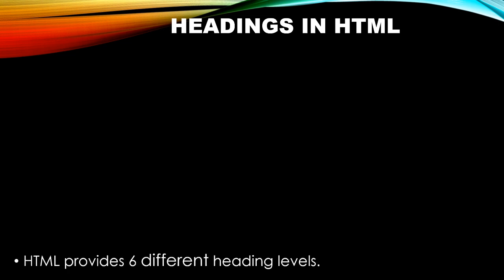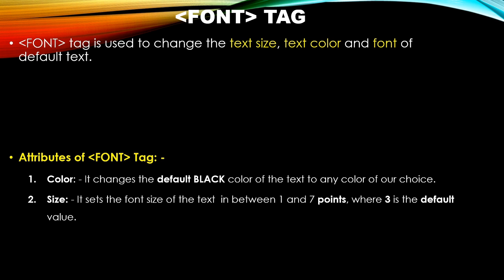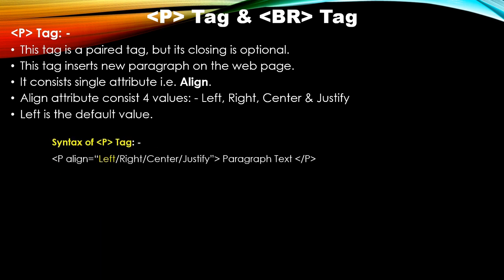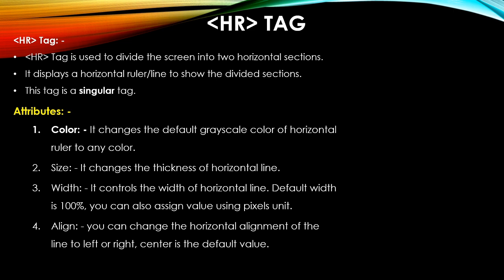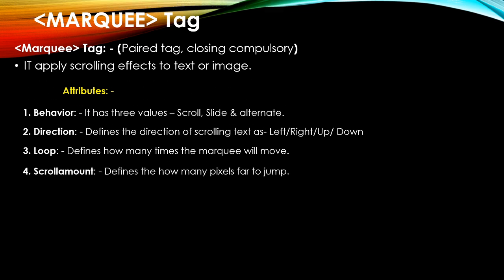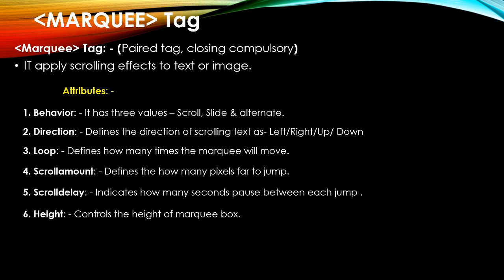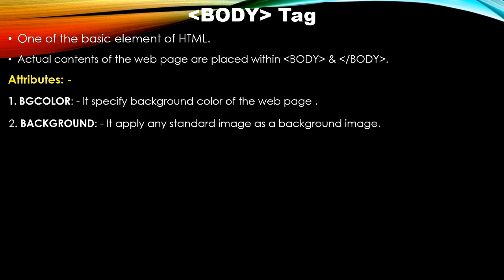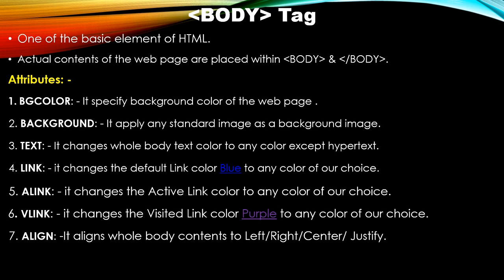HTML 5.0 (Basic Tags Video-2)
You can learn HTML, JAVASCRIPT, PHP and other such programs in detail and step by step.